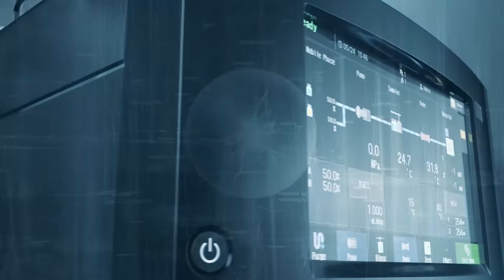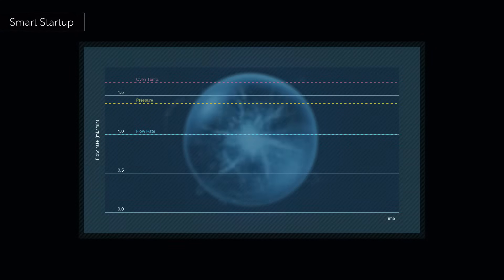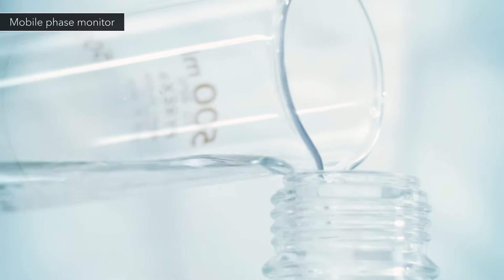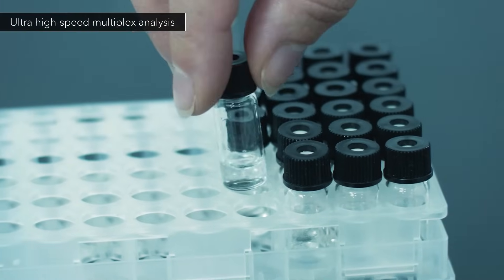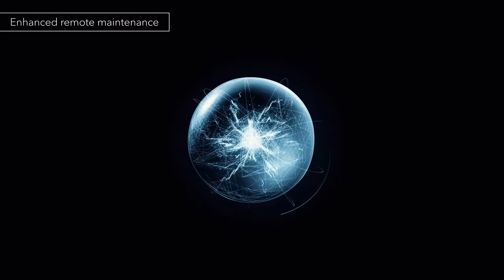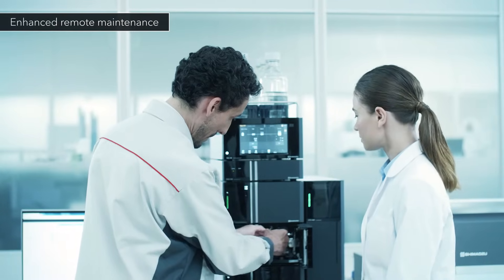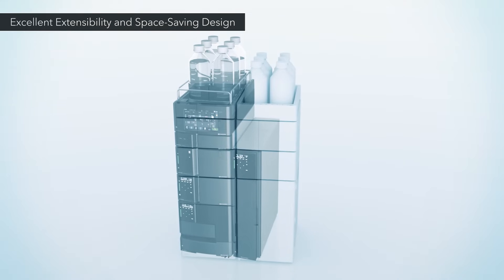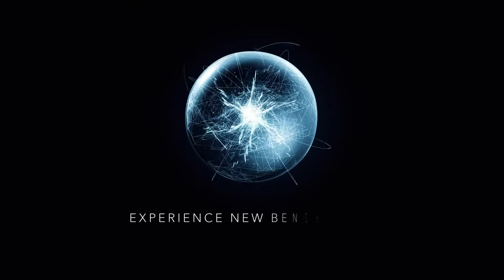Nexera series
- Experience New Benchmarks - The Nexera series is a family of HPLC systems that marries  AI and IoT enhancements to set new industry